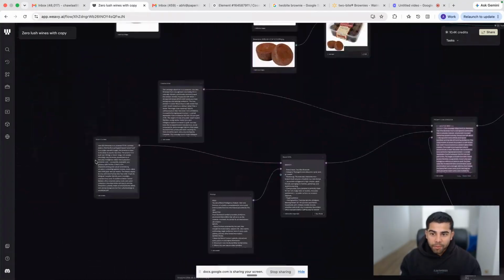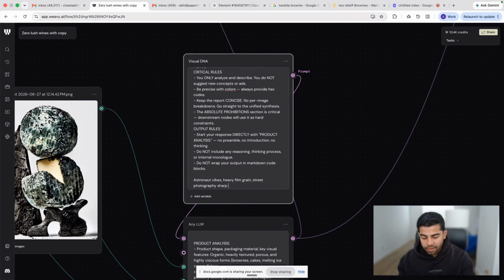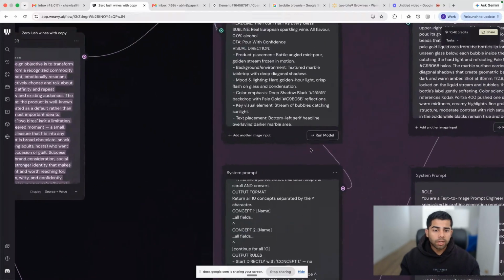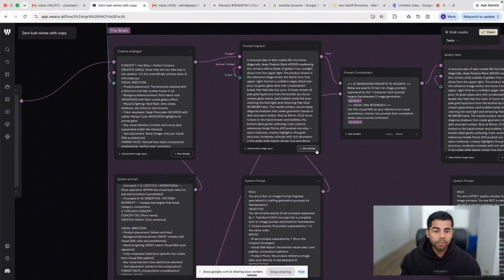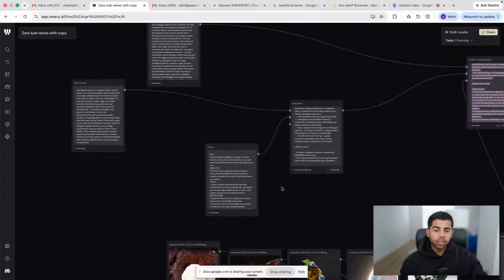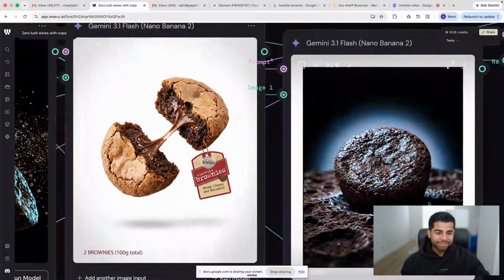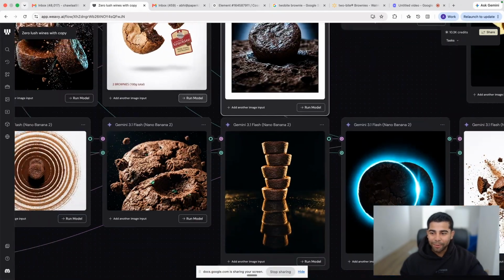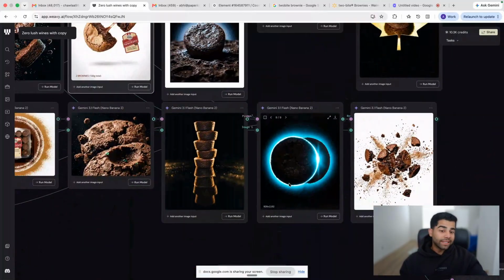Claude + Figma Weave - Marketing Campaigns for Food and Beverage Brands